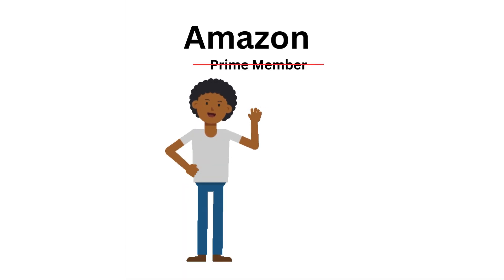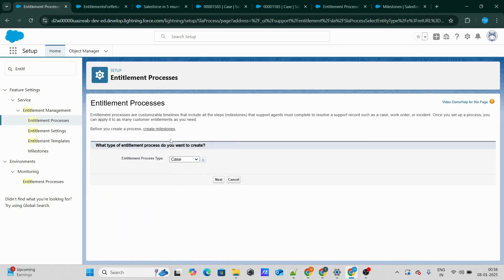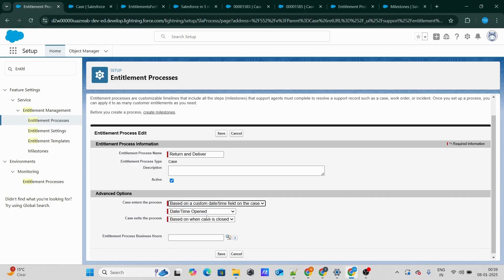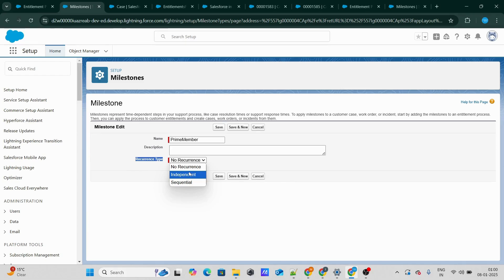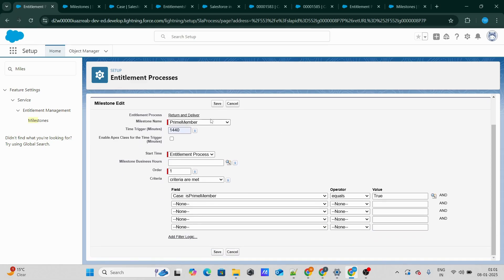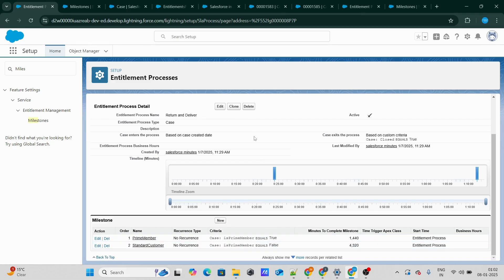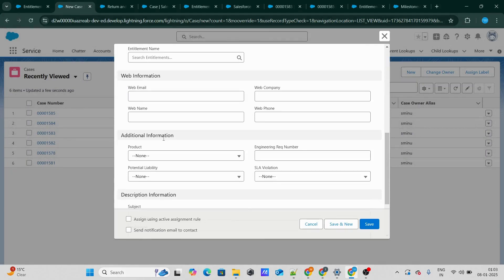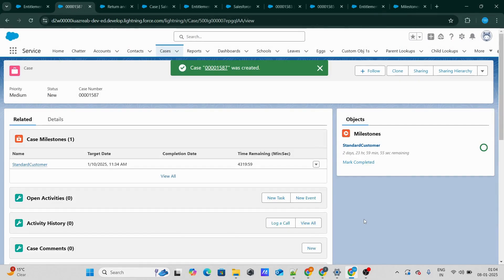What is Entitlements & Milestone ? Learn with Real world example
In this video learn :

Entitlements and Milestone in Salesforce
what is milestones in salesforce
where do we use entitlements and milestones in salesforce
SLA in Salesforce